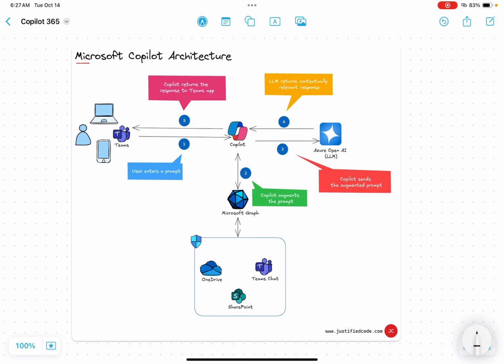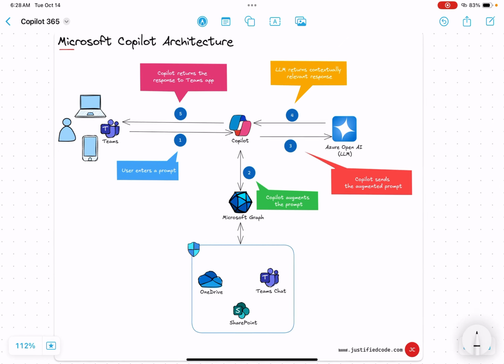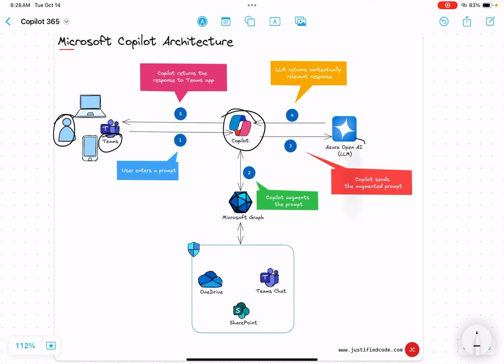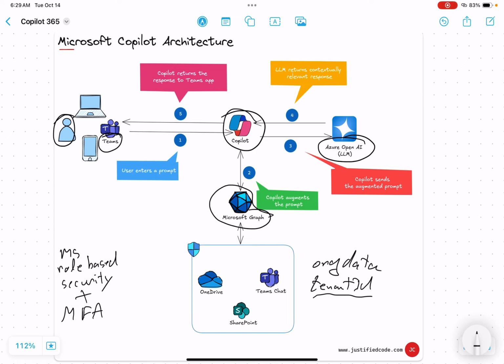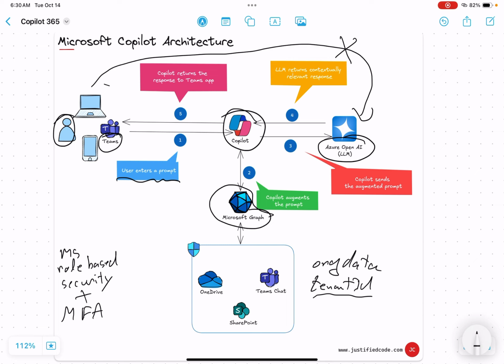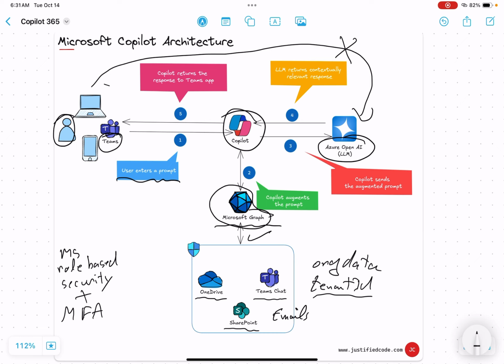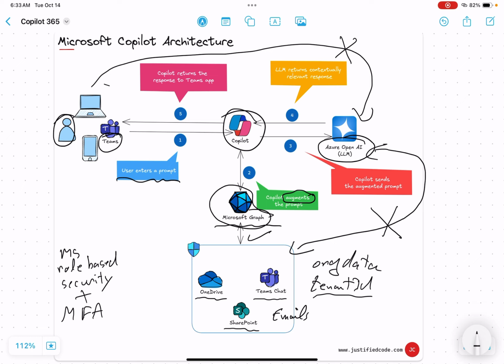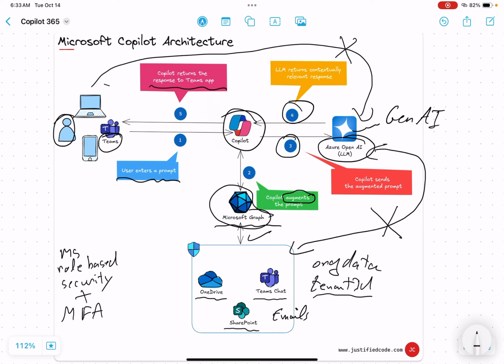Microsoft Copilot 365 Architecture. The back-end code decides, not the LLM.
Before building your own ai agent, it is crucial to understand how Microsoft Copilot 365 works under the hood. Specifically how they use the LLM as mere text generator unlike what everybody is doing or at least the things i have seen.

LLMs are for generating text. That’s what their sole responsibility is.